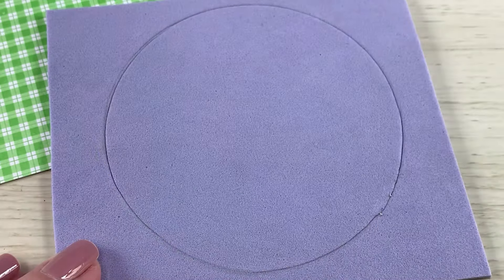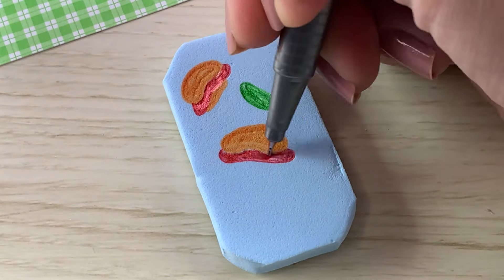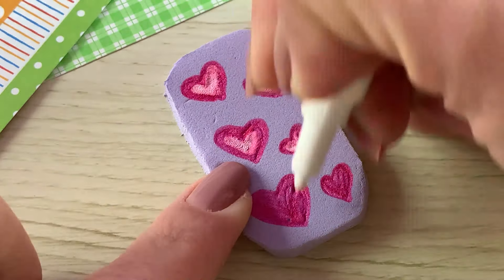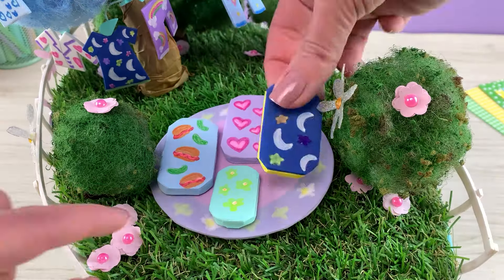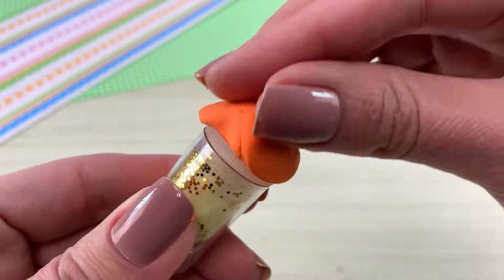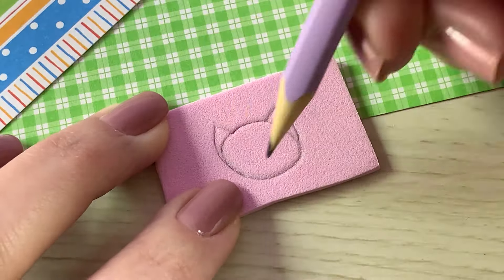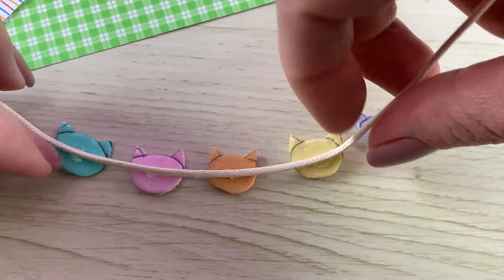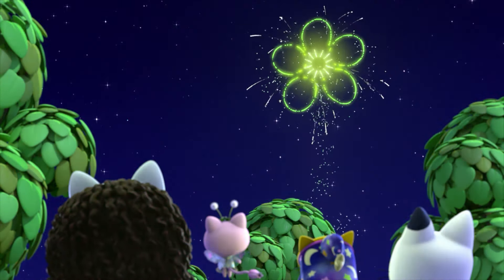Creating Tiny Toy Pajamas for a Dollhouse Sleepover!